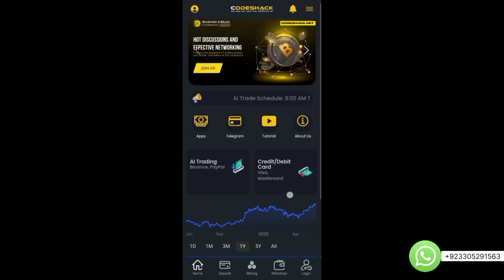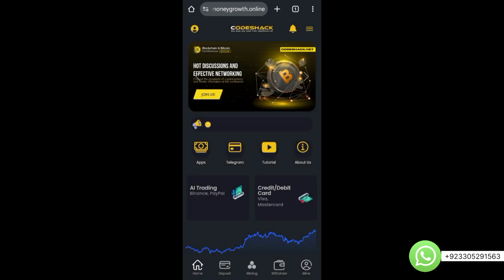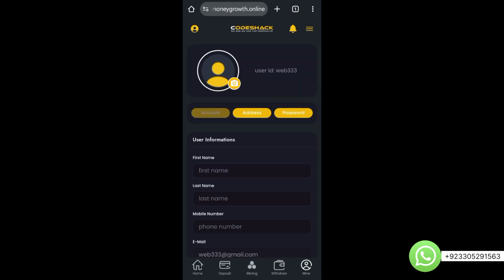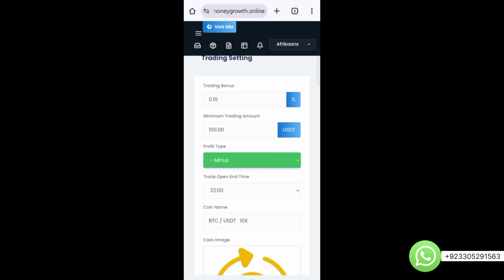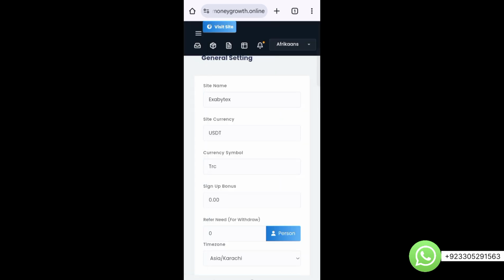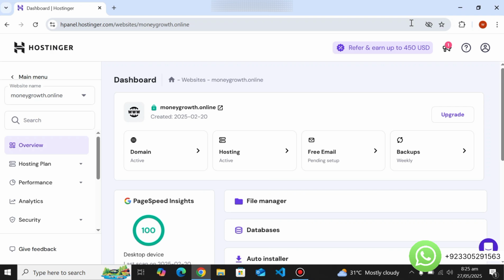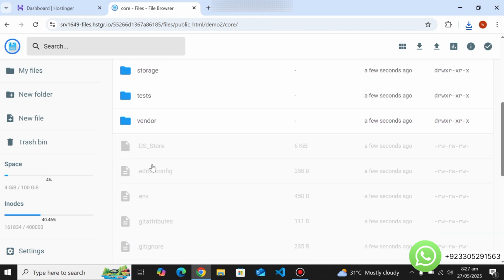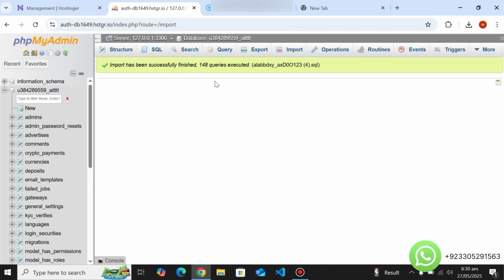Make AI Bot Trading Investment Website With Admin Panel || AI Trading Website Free Php Script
Learn how to create an AI Bot Trading Investment Website with a full Admin Panel using a free PHP script! In this step-by-step tutorial, we’ll show you how to set up your own automated trading platform, ideal for crypto, forex, or stock investments.

✅ Features Covered:

AI trading bot integration

Investment plans setup

Full admin panel control

User dashboard with live statistics

Free PHP script installation

Perfect for developers, entrepreneurs, and anyone interested in launching their own automated trading website.

Trading Investment Website
Free PHP Script
Admin Panel
Crypto Trading
Forex Investment
Auto Trading System
Build AI Bot Website
Investment Platform
Web Development Tutorial